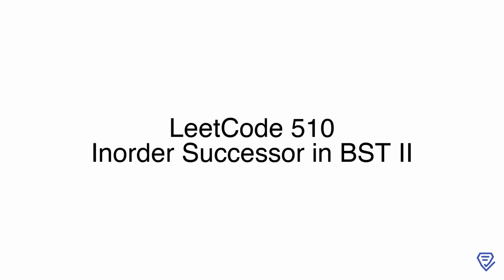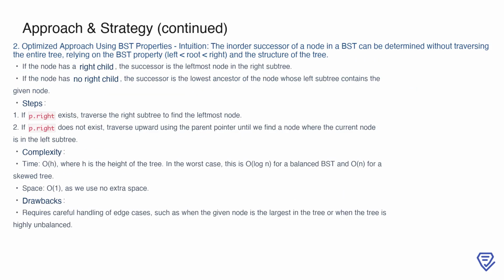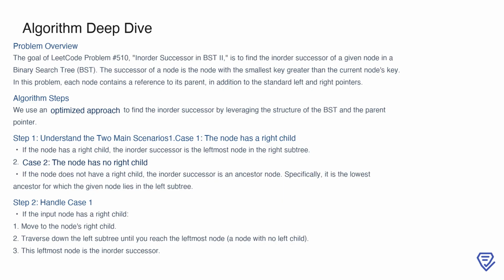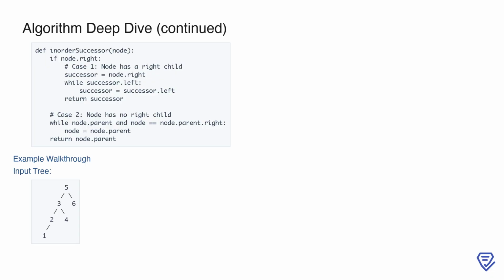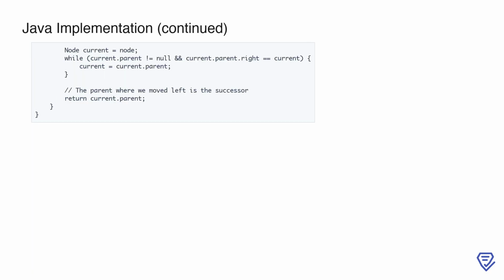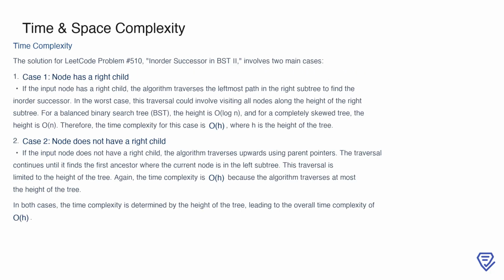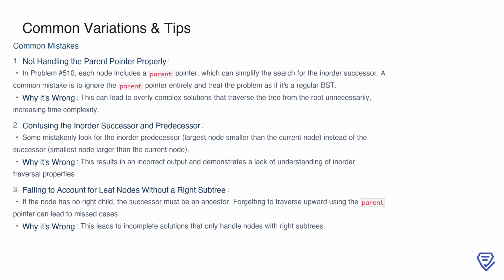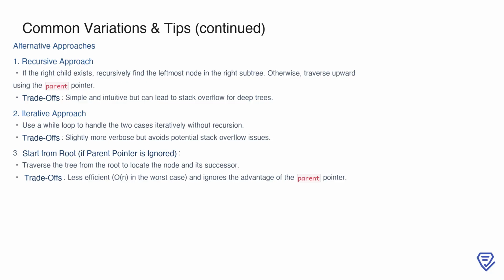LeetCode 510: Inorder Successor in BST II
Difficulty: Medium

📚 Topics: Binary Search, Linked List, Math, Recursion, Stack

⏱️ Timestamps:
00:00 - LeetCode 510: Inorder Successor in BST II
00:23 - Problem Statement
00:58 - Problem Statement (continued)
01:26 - Problem Statement (continued)
01:59 - Problem Statement (continued)
02:33 - Problem Statement (continued)
03:07 - Approach & Strategy
03:53 - Approach & Strategy (continued)
04:46 - Approach & Strategy (continued)
05:38 - Approach & Strategy (continued)
06:14 - Algorithm Deep Dive
07:23 - Algorithm Deep Dive (continued)
08:36 - Algorithm Deep Dive (continued)
09:48 - Algorithm Deep Dive (continued)
10:43 - Algorithm Deep Dive (continued)
11:40 - Python Implementation
12:59 - Java Implementation
13:46 - Java Implementation (continued)
14:19 - Solution Walkthrough
15:00 - Solution Walkthrough (continued)
15:44 - Solution Walkthrough (continued)
16:22 - Solution Walkthrough (continued)
17:00 - Time & Space Complexity
17:56 - Time & Space Complexity (continued)
18:48 - Time & Space Complexity (continued)
19:57 - Common Variations & Tips
20:58 - Common Variations & Tips (continued)
21:43 - Common Variations & Tips (continued)
22:33 - Common Variations & Tips (continued)
23:25 - Common Variations & Tips (continued)
24:21 - Conclusion
24:37 - Thank You!